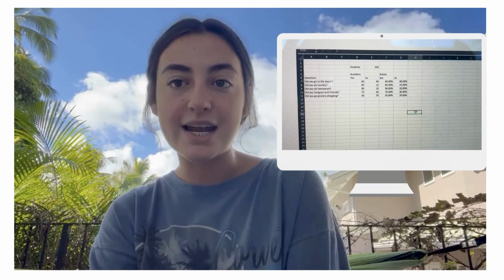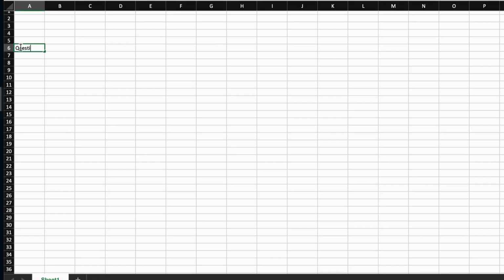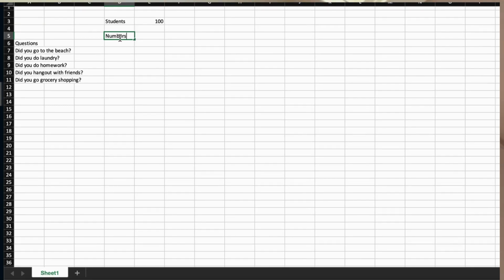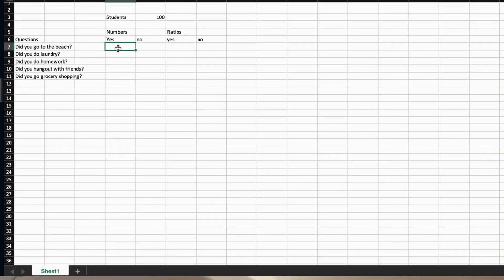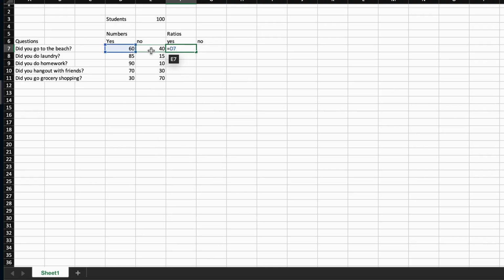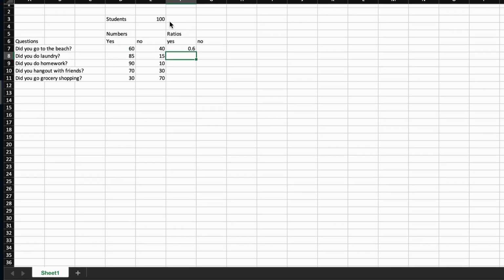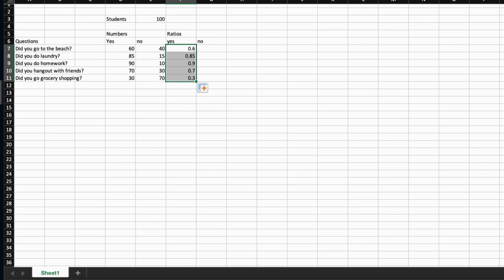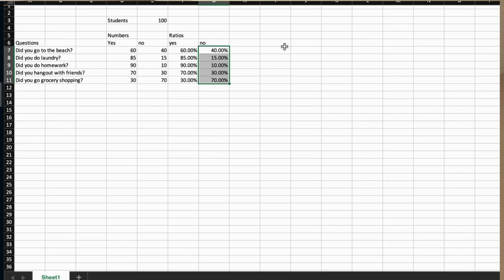CamSav CSCI 1061 Final Video